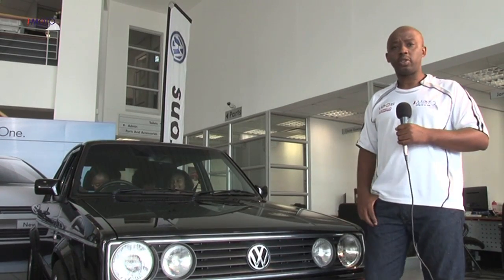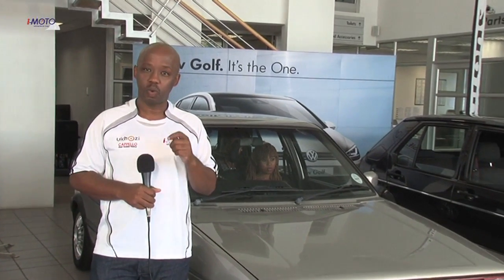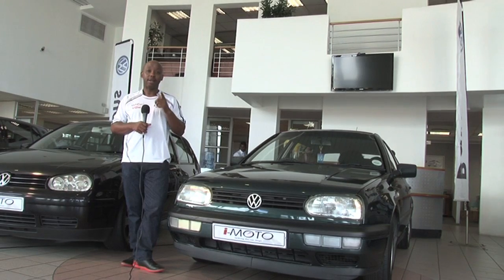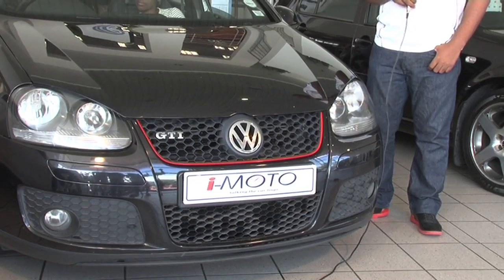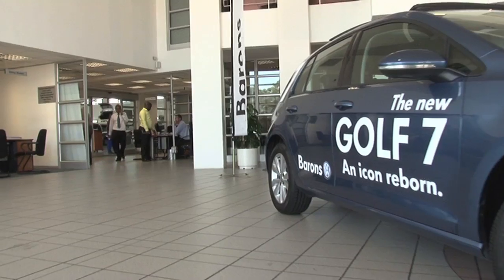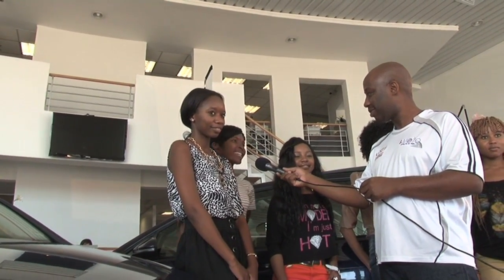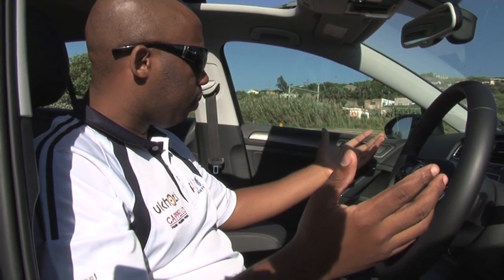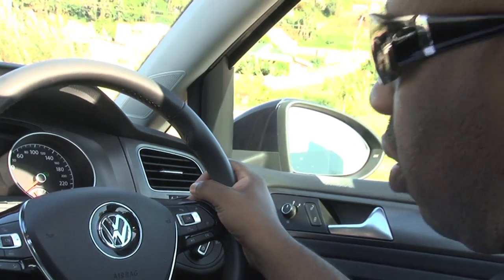Golf 7 TSI